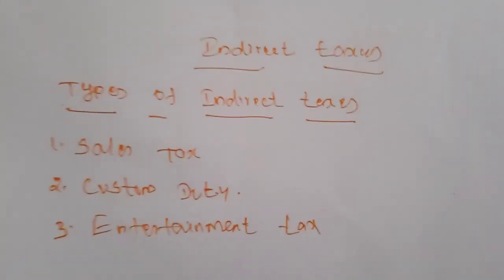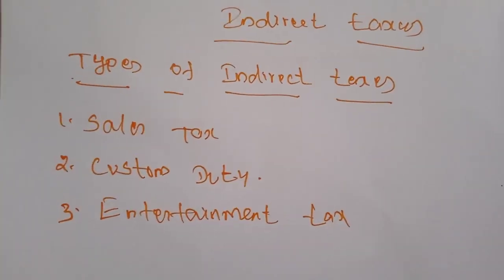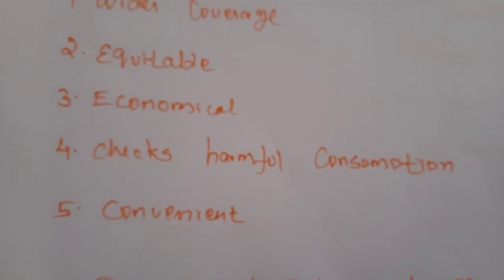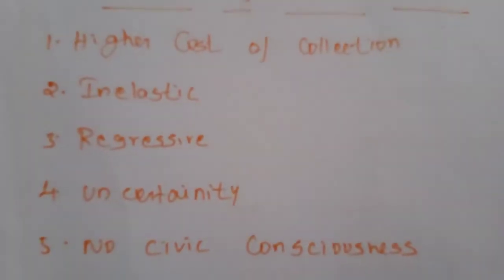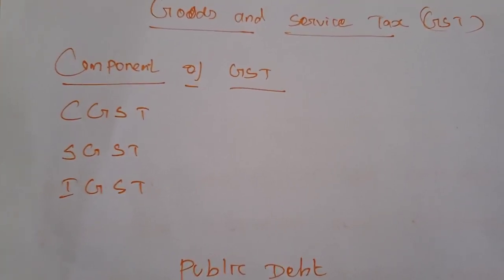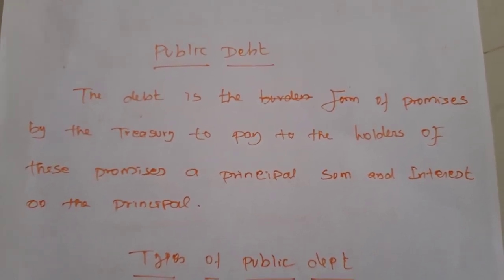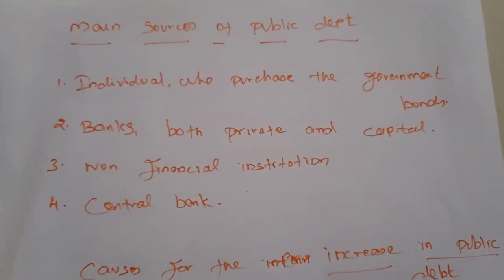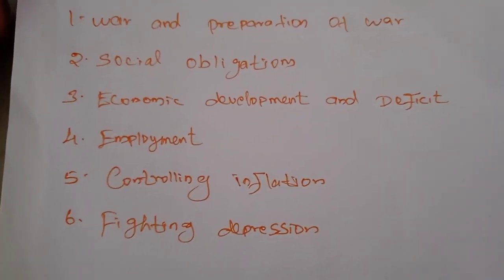Grade XII - Economics || Public Debt || Online Class, Bethlahem Matriculation School